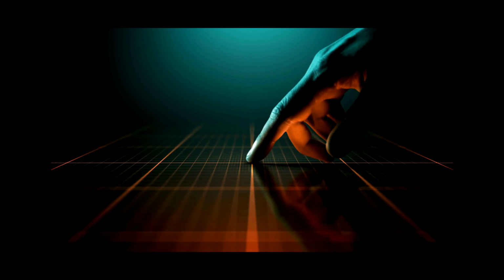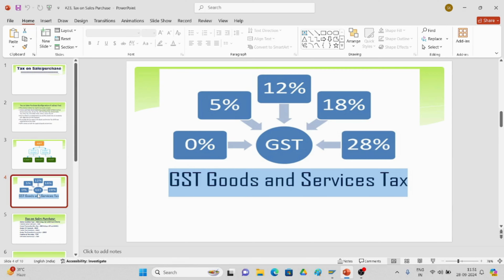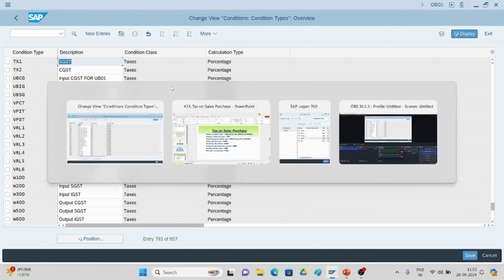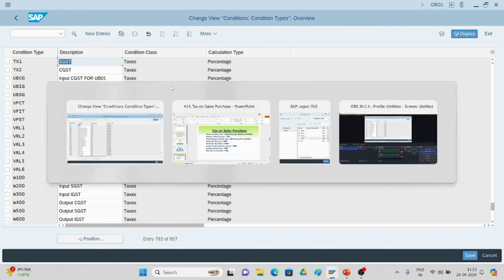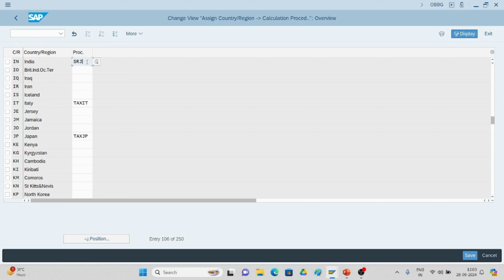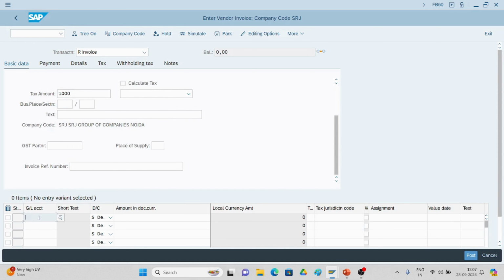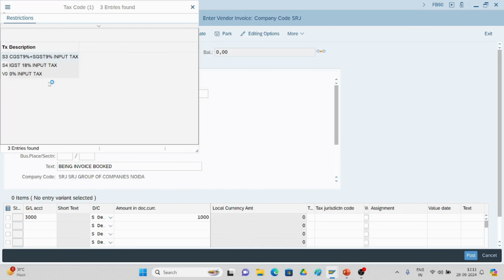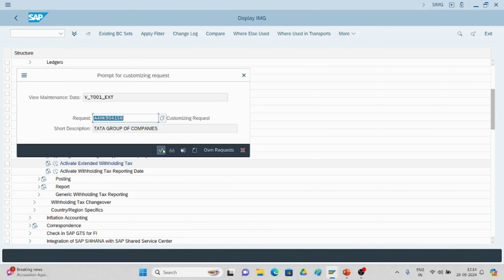3. How to Configure and Post GST Vendor Invoice in SAP: A Beginner's Guide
In this tutorial, learn how to configure and post a GST vendor invoice in SAP. Whether you're new to SAP or looking to refine your financial accounting skills, this video will walk you through the entire process step-by-step. We cover the configuration, transaction codes, and best practices for ensuring accurate postings.

What you'll learn:
GST vendor invoice posting
Key configuration settings in SAP
Understanding transaction codes (T-Codes)
Practical tips to avoid common errors!

 Join us as we delve deeper into SAP's complexities in the upcoming episodes, laying a solid foundation for mastering SAP FICO at Srijan Institute.

📌 Ready to take your SAP skills to the next level?